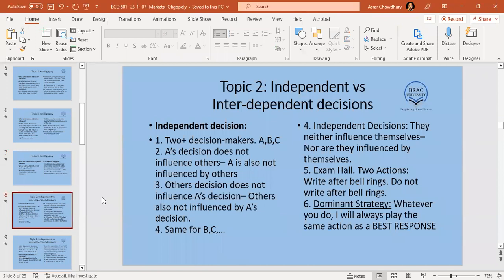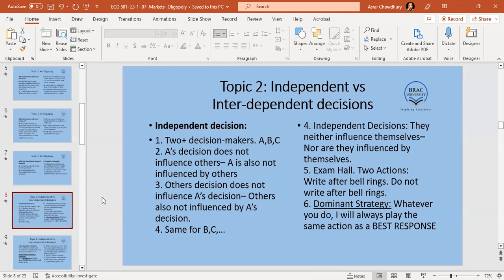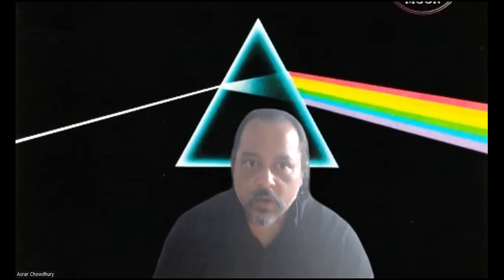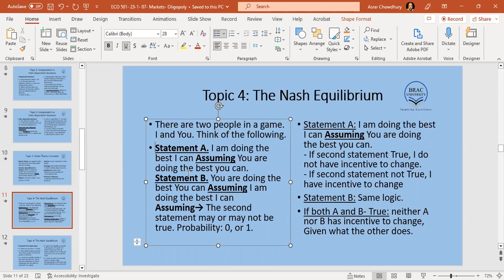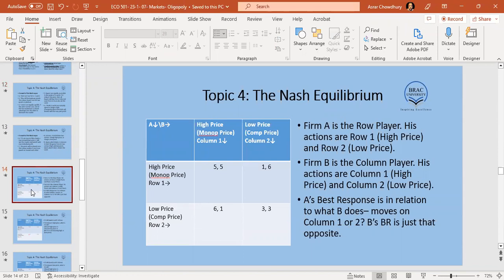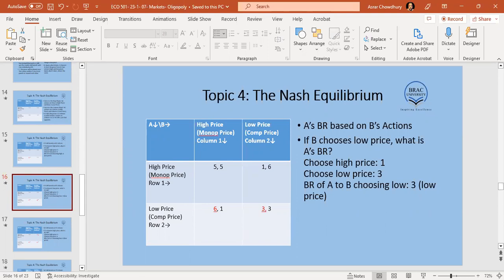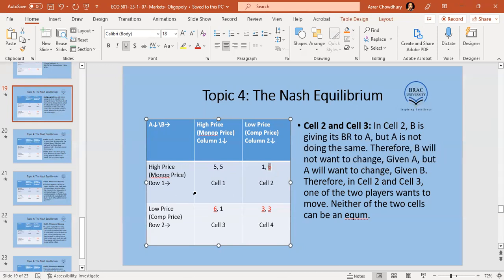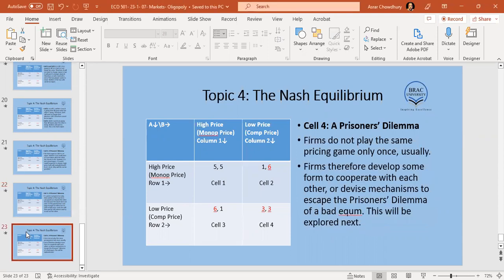2023 04 05 APR. ECO 501. Sec 3. Part 2 of 2. 31.45 MIN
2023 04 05 APR.  ECO 501.  Sec 3.  Part 2 of 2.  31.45 MIN